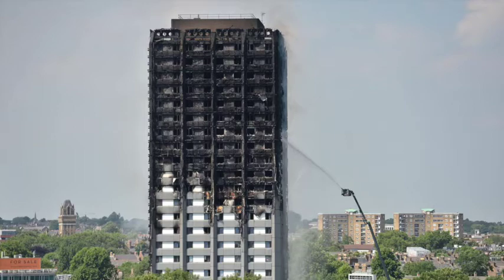Grenfell Tower interview, BBC Radio Five Live, 15/06/17